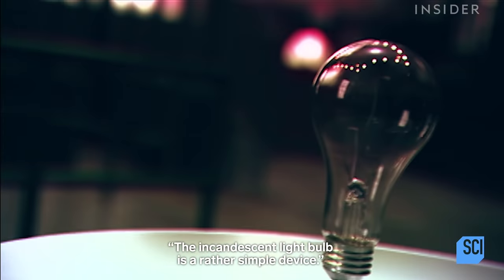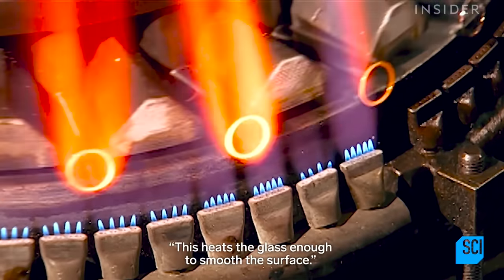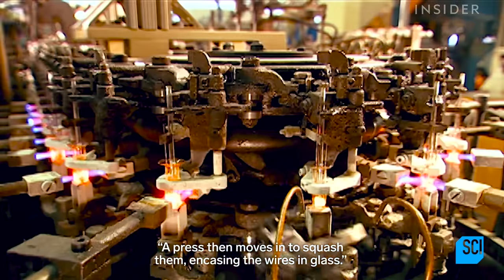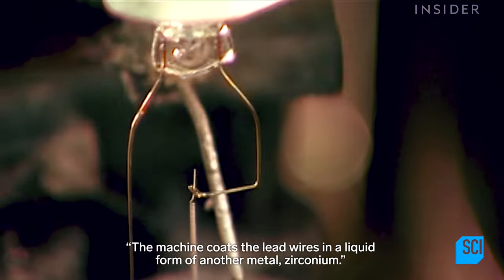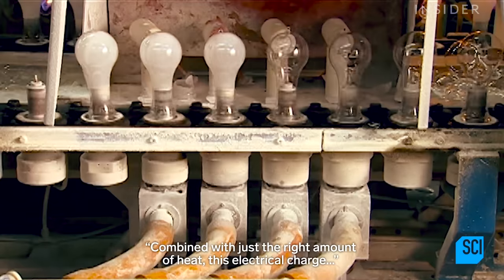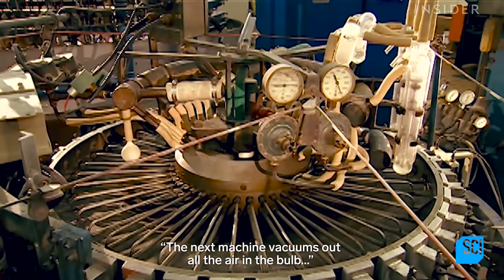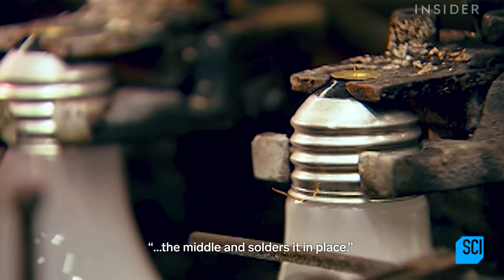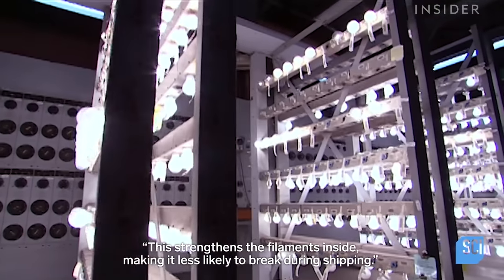How Light Bulbs Are Made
The incandescent light bulb is made from two separate factory lines that eventually merge. One prepares the glass bulb. The other make the electrical components in the light bulb.

Watch full episodes of the Science Channel series “How It’s Made” on the Science GO app